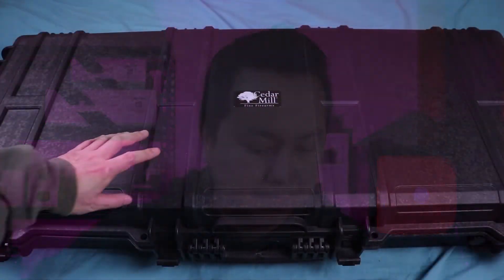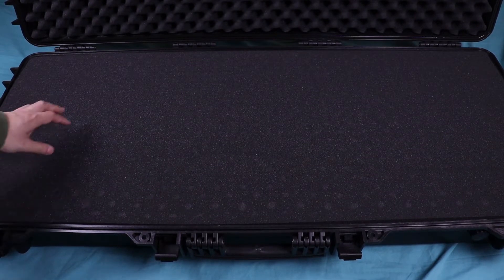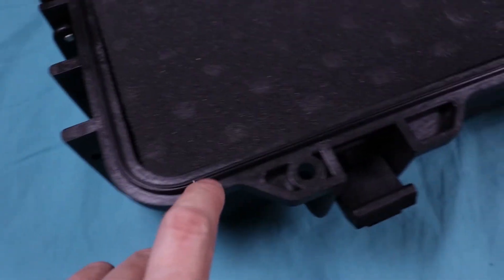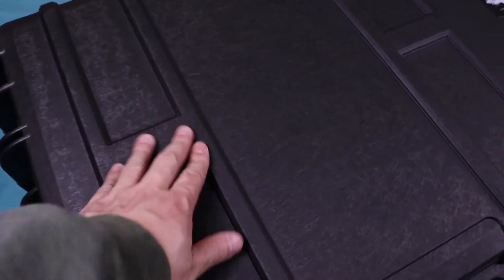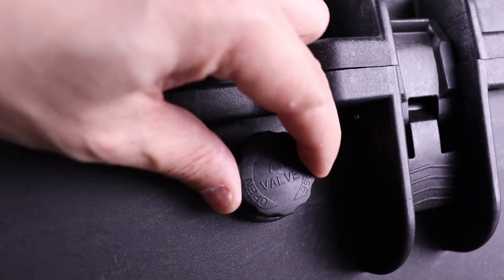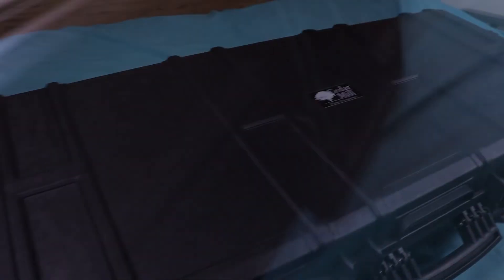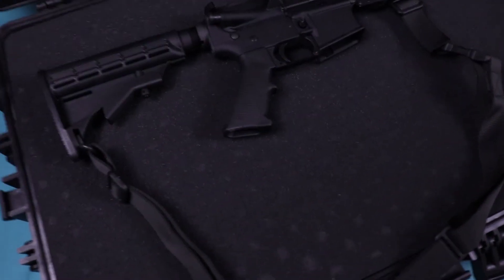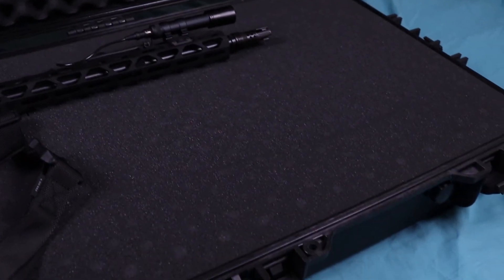Cedar Mill Triple 3 Rifle/Bow Case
Cedar Mill Triple 3 case initial review. Overall a great case for the money and great construction.

Camera:
Canon SL3 w/ Kit Lens

We at 920 Tactical along with YouTube will not be held accountable for any actions carried out by the viewer(s), meaning any injuries to yourself and or other people, damaging a firearm, firearm parts, structures, etc. because an action was used after watching our videos.

By watching/viewing this video you are acknowledging the above.